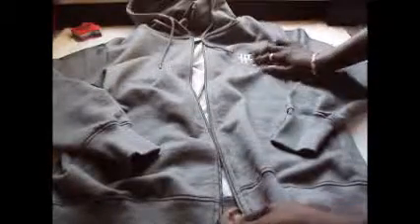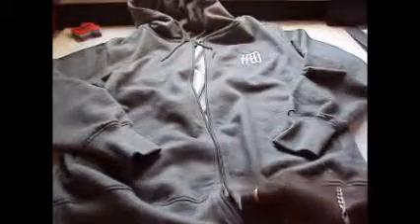Mancinism Organic Apparel: Presentation / Fulfilment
Training Video No.2: A walk-through of how I go about folding garments (in this case, a hoody), ready for shipping or handing over in a bag...